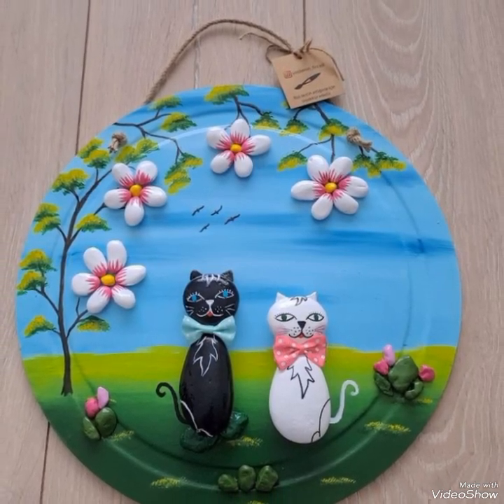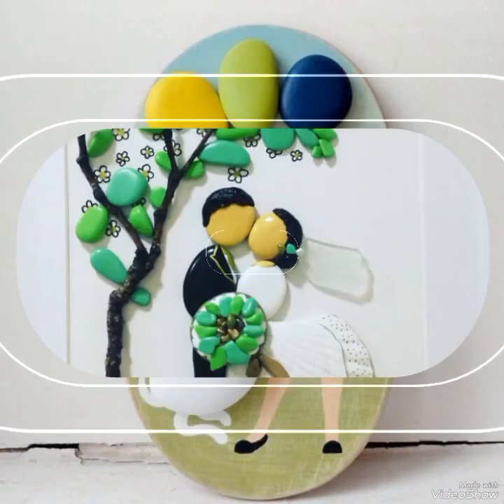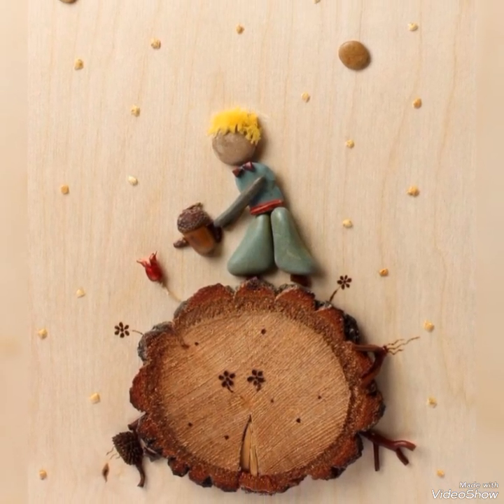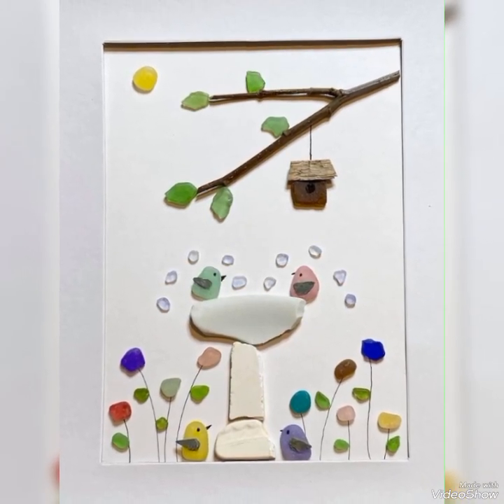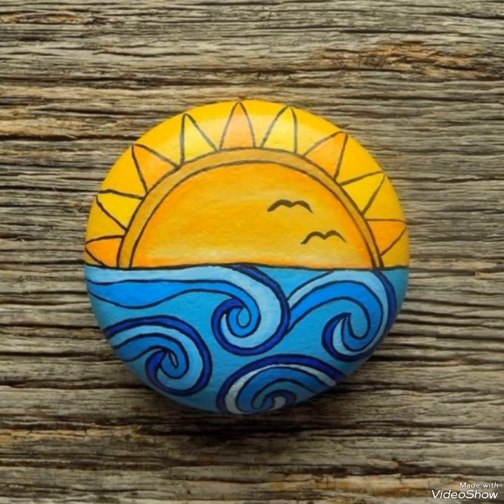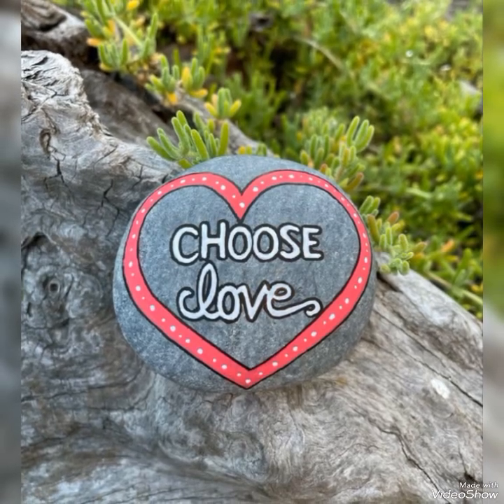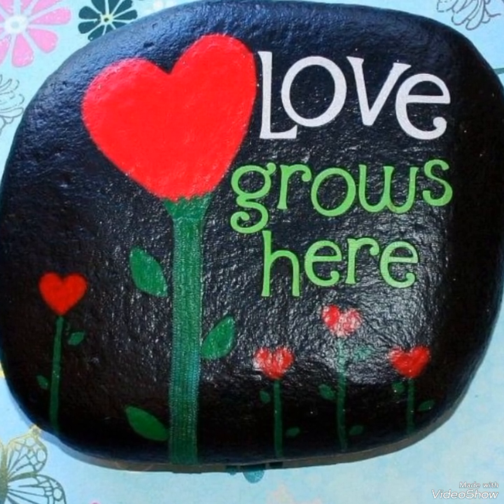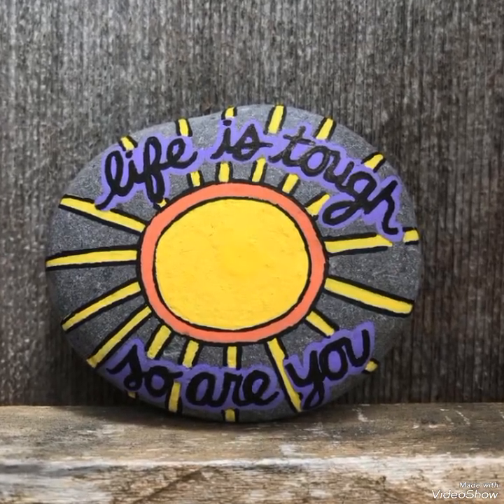Cool crafts made from rocks, pebbles & stones| Best out of waste craft ideas | ATTRACTIVE DECOR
Cool crafts made from rocks, pebbles & stones | Best out of waste craft ideas | Decor ideas | Decoration ideas

This video contains pebble crafts for you. I hope you like these creative decoration ideas 🙂